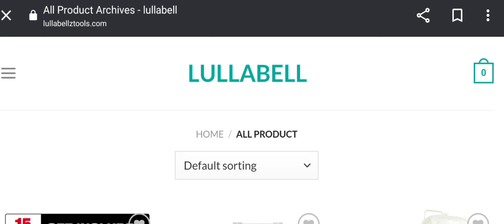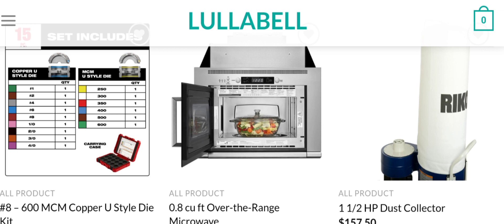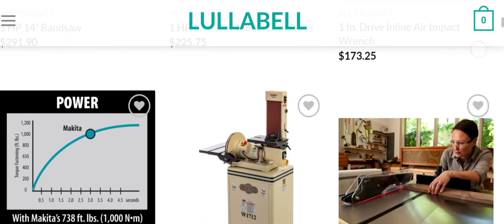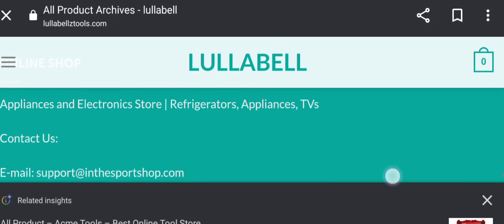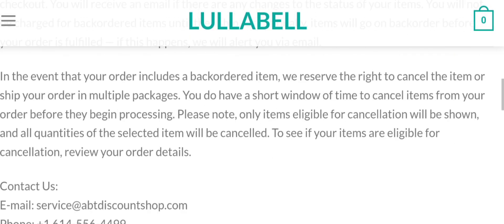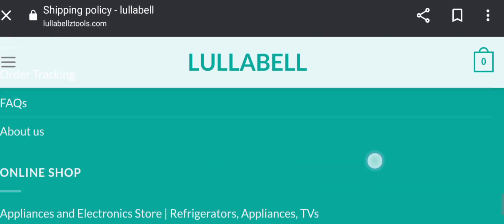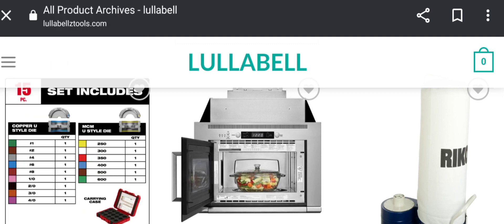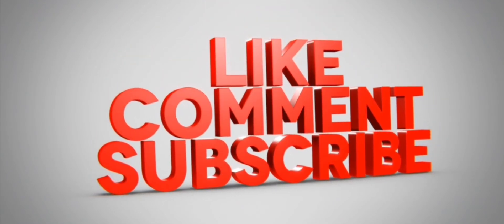Lullabellz Tools Review (June 2023) Is This Site Scam or Legit? Watch | Scam Advisor Report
Check "ScamAdvisorReport"YouTube Channel" Before You Buy.

Lullabellz Tools Reviews (June 2023) Is It Legit Or Scam? Watch Video! | ScamAdvisorReport

Do you want to know about Lullabellz Tools Reviews? Watch this video till end because in this video you will get to know about the legitimacy of the site.

1. How to Refund on PayPal? Step-By-Step Guide on the Refund Policy

2. How to get a refund for a fraudulent credit card transaction

3. How to check whether a product is genuine or not?

ScamAdvisorReport

stay connecting with us,
keep watching our video